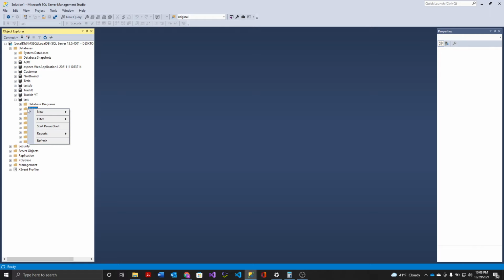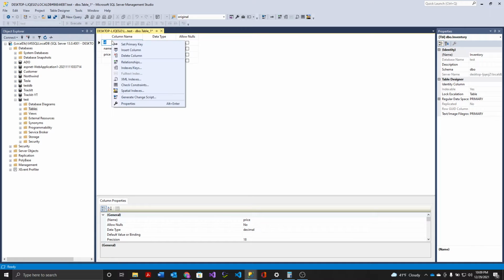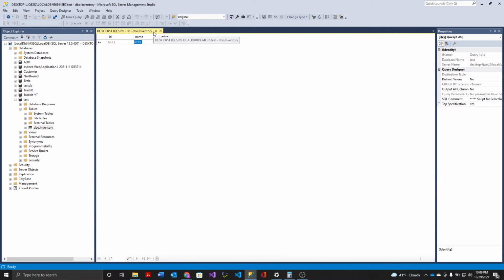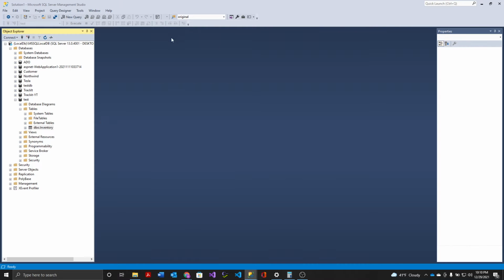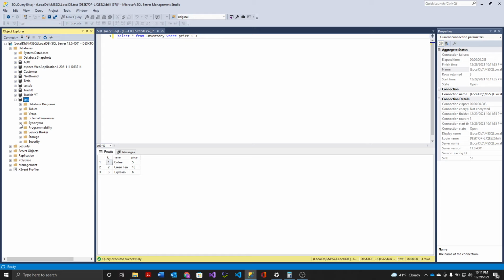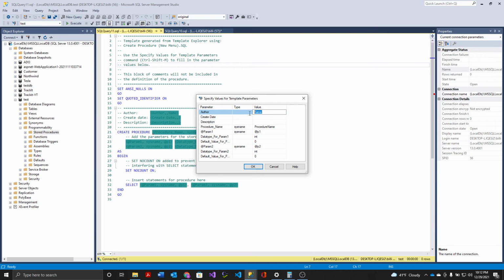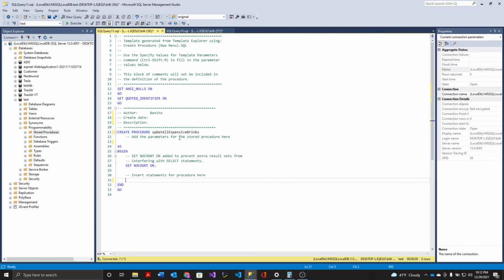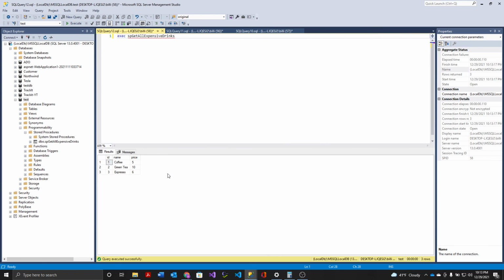Creating A Stored Procedure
Creating a Stored Procedure using Microsoft SQL Server Management Studio